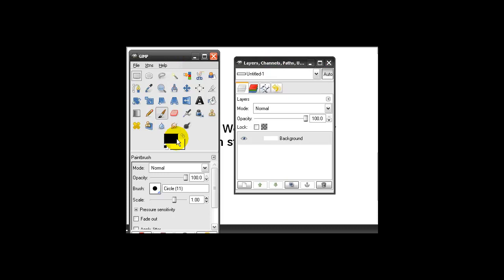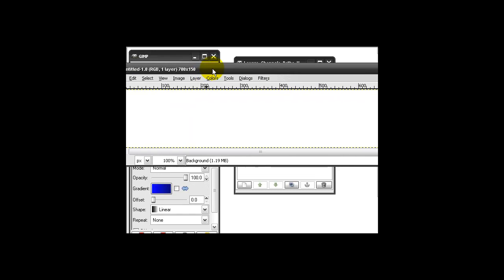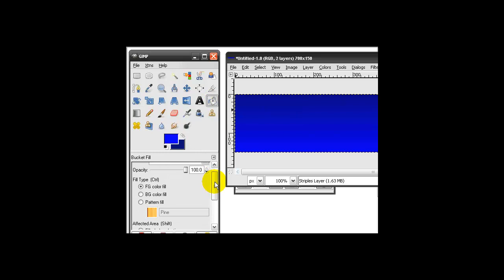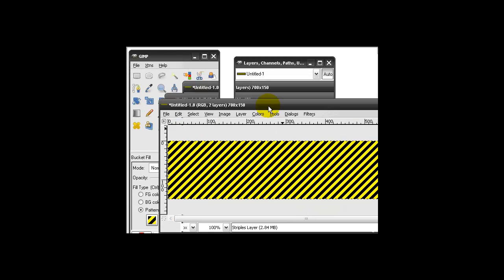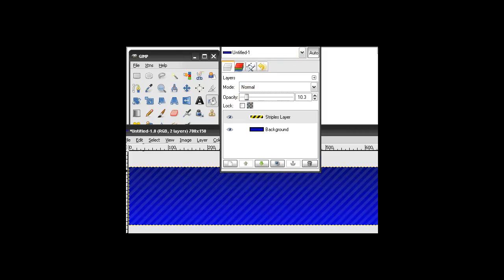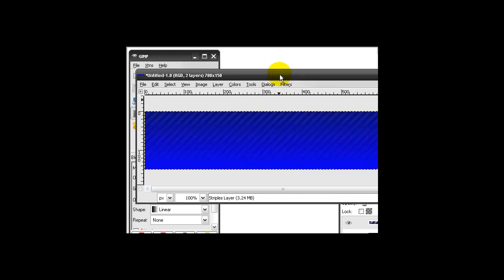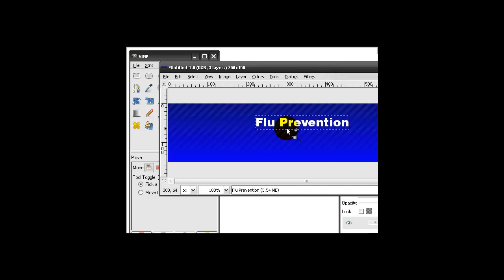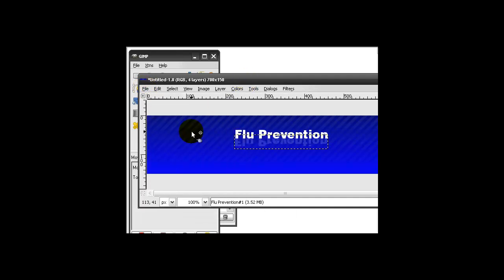Gimp tutorial beginner - Create A Web 2 0 Header